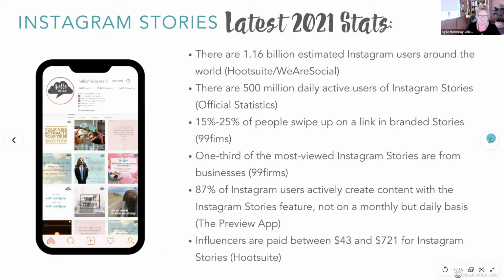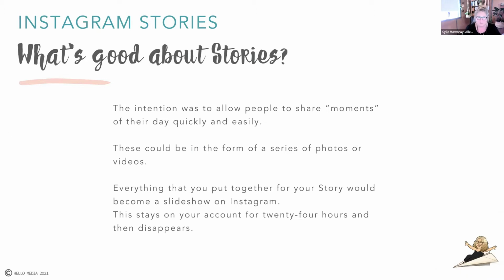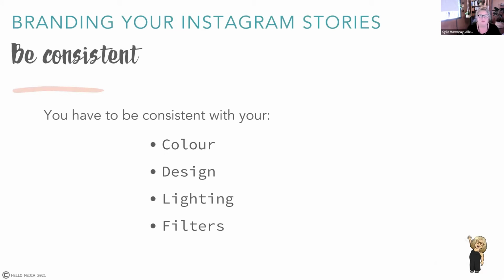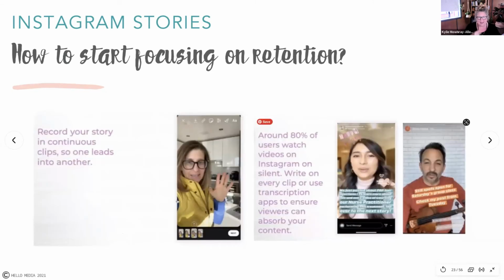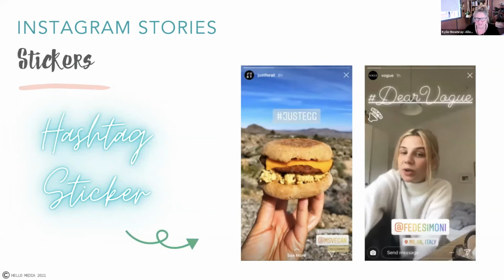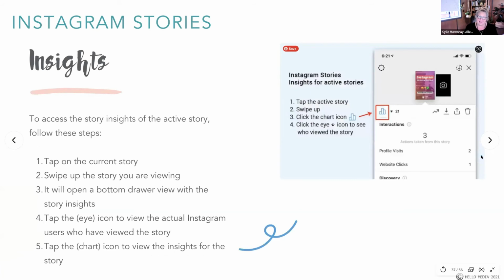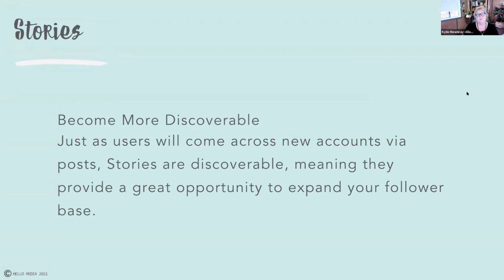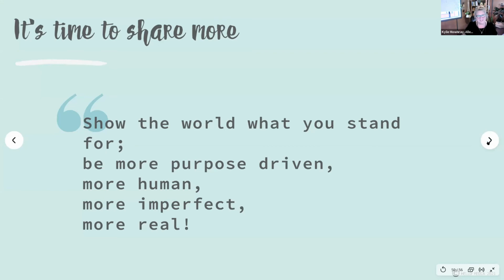DIGITAL MARKETING WEBINAR: INSTAGRAM STORIES WITH KYLIE MOWBRAY-ALLEN | Feb 2021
Weekly 1-hour digital marketing offerings from the Hello Media lockdown, where we give you an informal webinar on all topics under the banner of digital marketing!

This week: DIGITAL MARKETING WEBINAR: INSTAGRAM STORIES WITH KYLIE MOWBRAY-ALLEN | Feb 2021

😍 Welcome to Hello Media’s YouTube channel!

We’re a Digital Marketing Agency helping entrepreneurs and business owners get visible online in order to become digital marketing SUPERSTARS, with Kylie Mowbray-Allen at the helm (that’s me!)

I’m a business coach specialising in digital marketing, branding, and content and have helped hundreds of entrepreneurs and business owners build their brands and get visible online through 1:1 personalised coaching, group coaching, workshops, masterclasses, webinars, and more.

My background in marketing, journalism, film & TV, and eCommerce have really helped me hone my digital skills in all facets of social media marketing, eCommerce web-stores, and e-news, which then led me to move my love of writing off the printed page onto Digital Platforms.

Join our FB group and ask questions, get tips, and trick and hang out - we have fun in there!

DIGITAL MARKETING WEBINAR: FACEBOOK ~ PAID VS ORGANIC PART 2 WITH KYLIE MOWBRAY-ALLEN | April 2020:

The background to our digital marketing webinars: When Covid lockdown hit hard in Australia in early 2020, we decided it was time to start offering something that all entrepreneurs and business owners could benefit from in helping them with their pivot - getting more visible online and sharing their message, so they could attract clients and customers to them instead of chasing them!

The buzz words of the year “know like and trust” have never been more poignant than in 2020 (and beyond!), so every Monday we offer a new topic, and we’re still offering this every week - because it’s fun, and I enjoy sharing my knowledge, expertise, and experience, and answering your questions! Join me live in the zoom room by registering

After so many requests, we’re loading all the recorded sessions (I didn’t always remember to press record!!) past webinars onto our youtube channel, so please enjoy them here ... and let us know in the comments what your a-ha moment was after watching!

Enjoy the recordings, and see you in the zoom room soon!

Kylie & the Hello Media team x